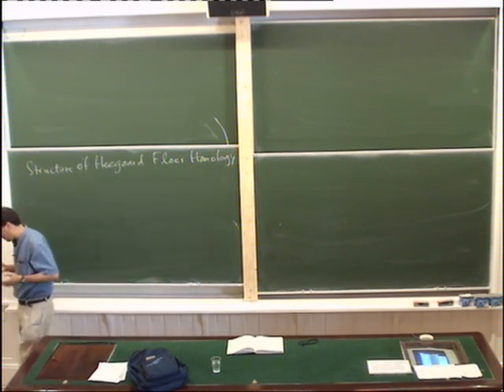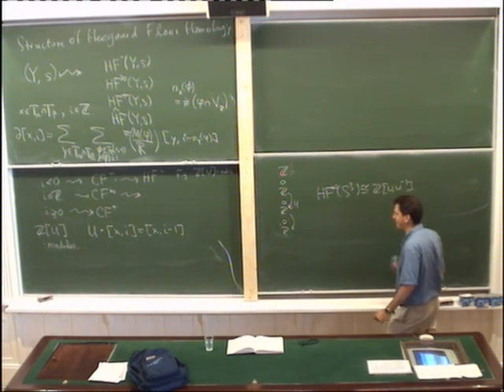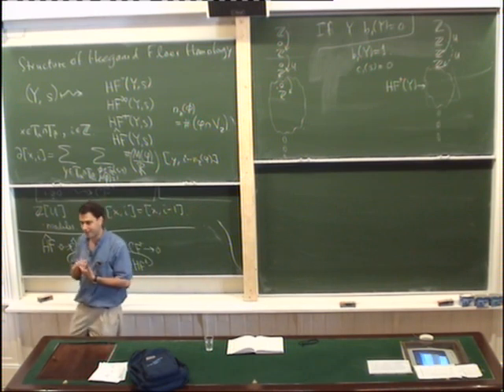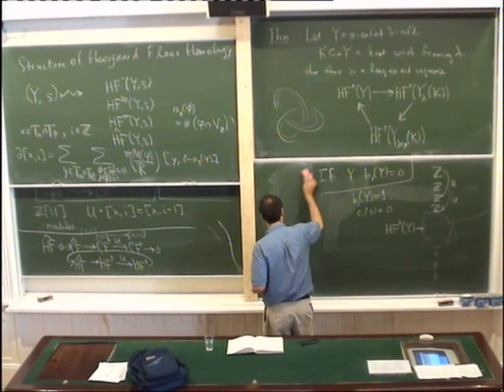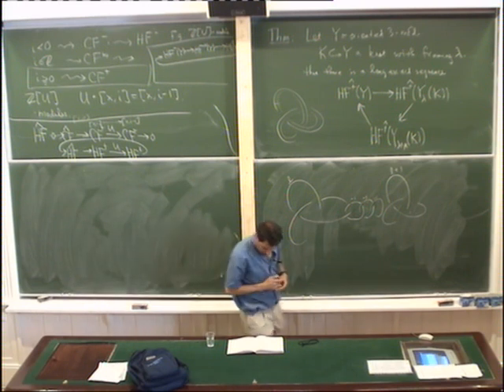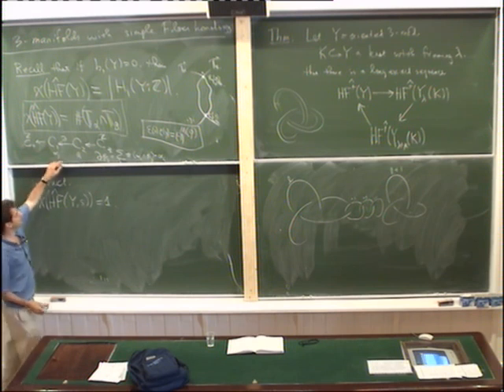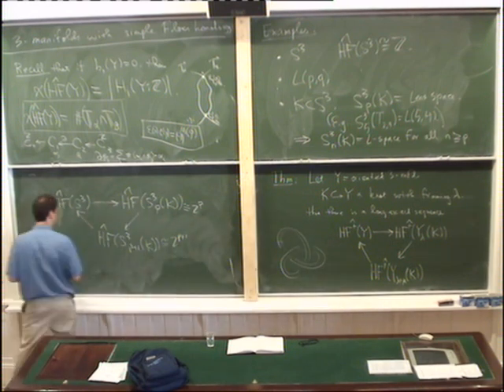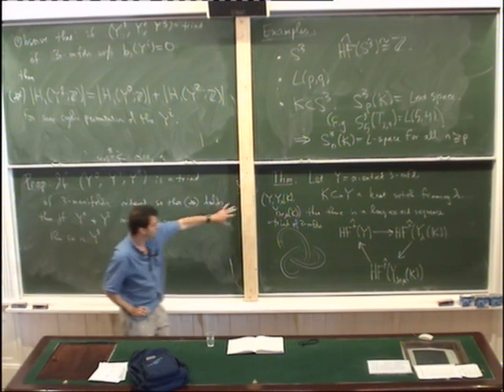Peter Ozsvath Advanced Heegaard Floer theory vol2